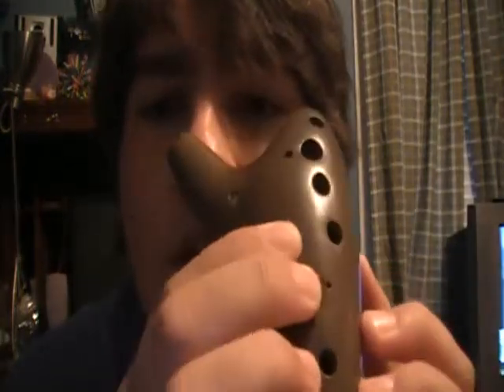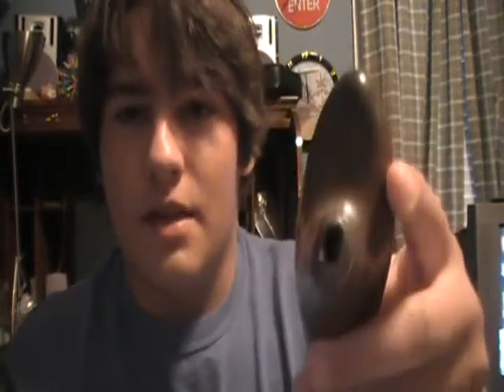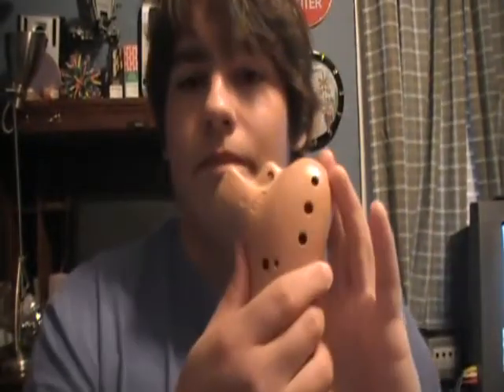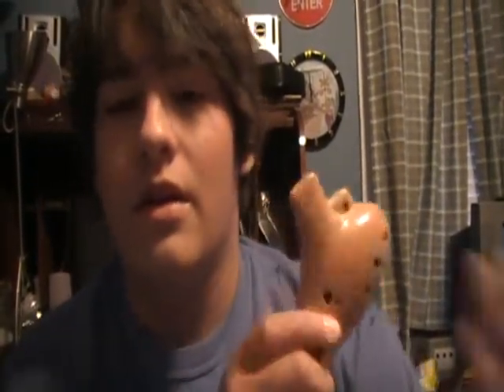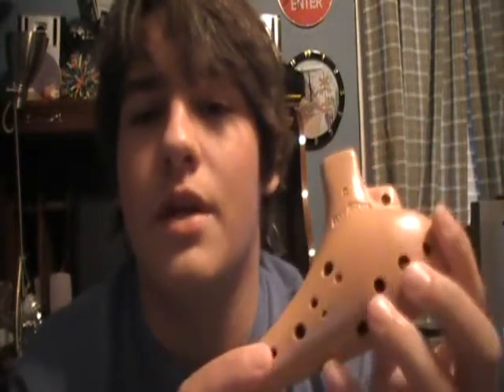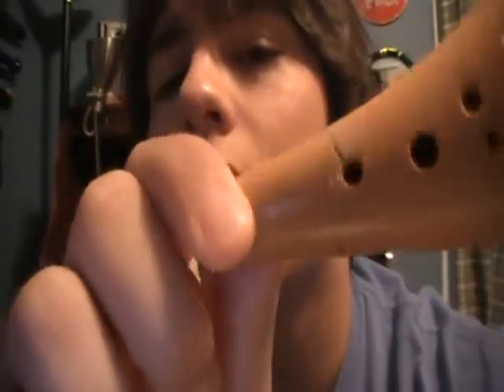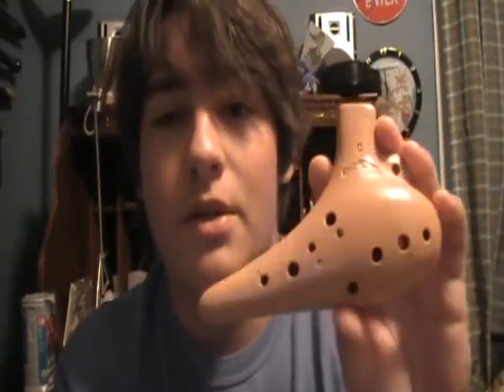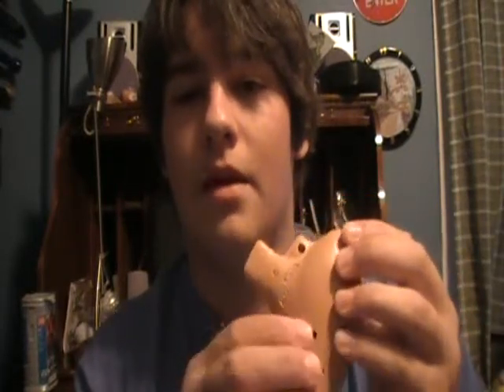Maparam STL Ocarina Comparison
Since I am starting to get used to my Maparam, I figure I would compare it to my STL Purple Clay, to help people wanting a good quality ocarina make a decision.  I hope this review helps you decide on which of these two to get.

Also, I forgot to mention that the Purple Clay ocarina does improve over time, though its not a great deal, there is some improvement.  It does absorb moisture as some of the finger holes are darkening.  EDIT: (Although on further contemplation of this, it could have been nothing more than me getting used to the ocarina and playing it better)